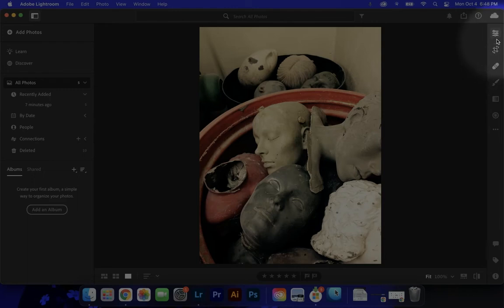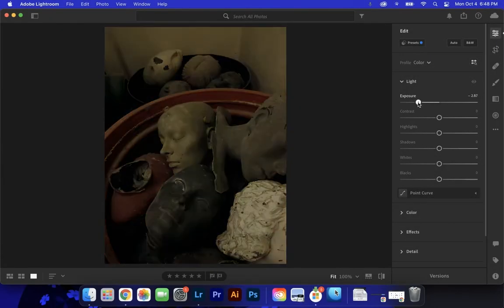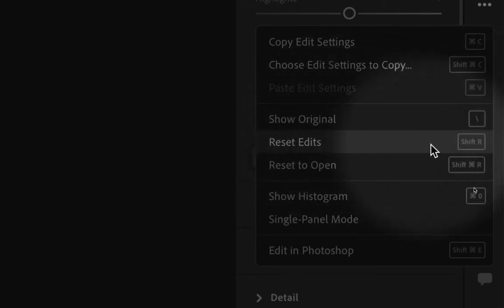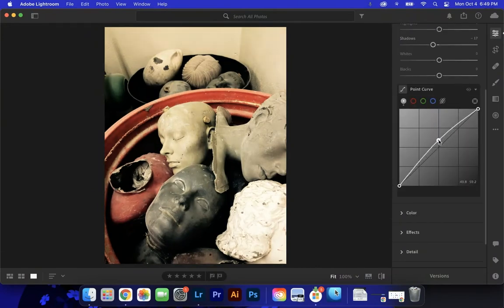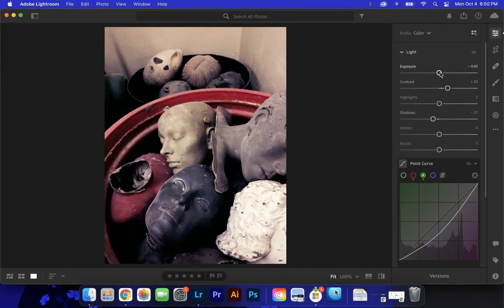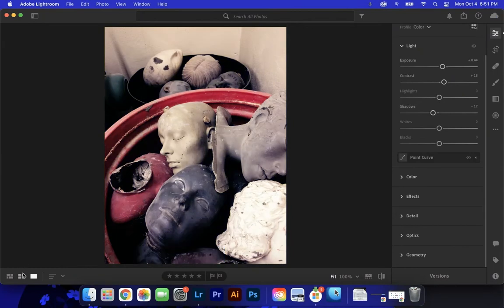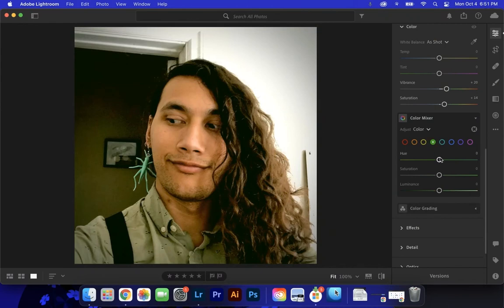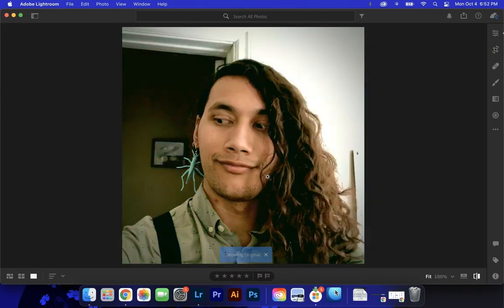General Edits in Lightroom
How to edit your entire image in Lightroom using the Edits Tool